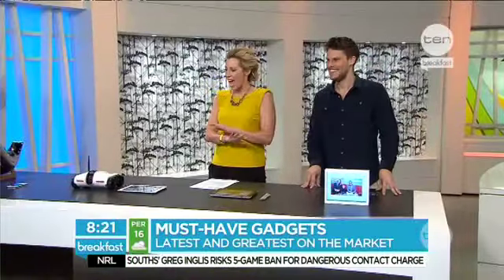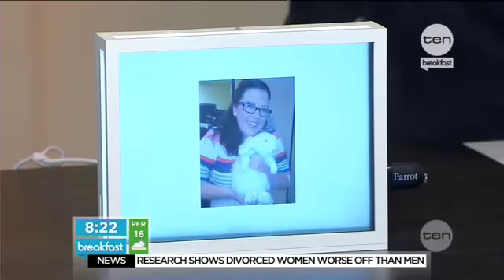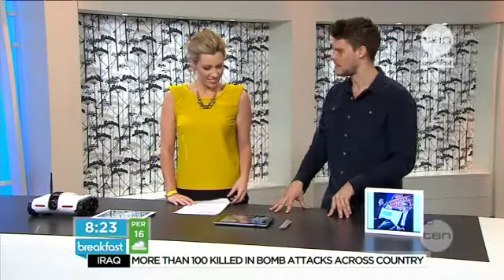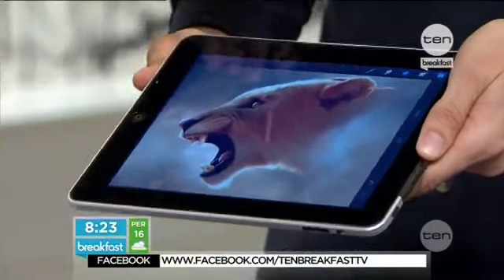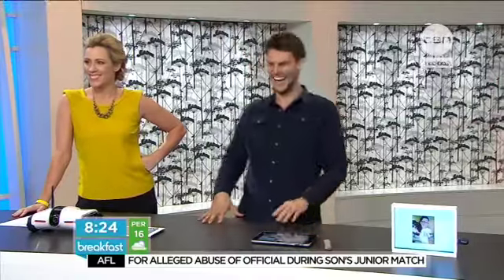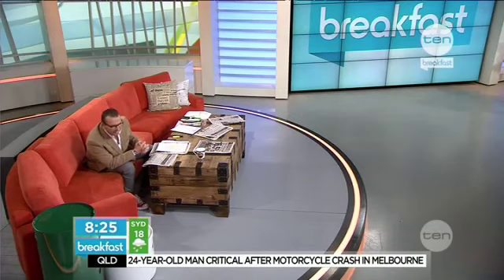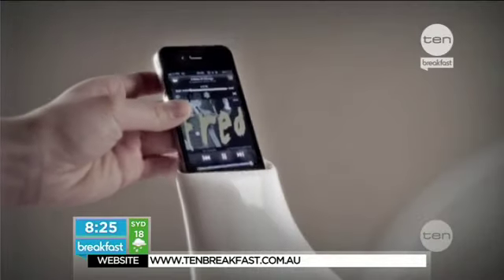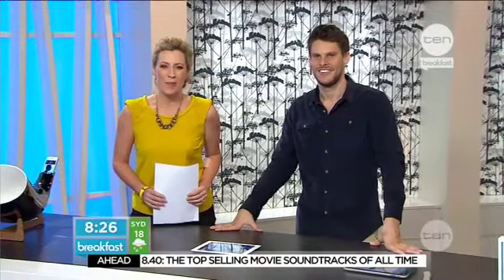Must-have gadgets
Nick Gulliver, Breakfast's resident gadget guru displays the latest and greatest on the market right now